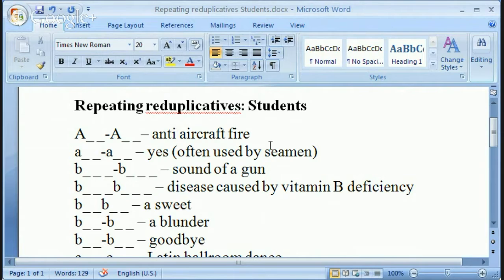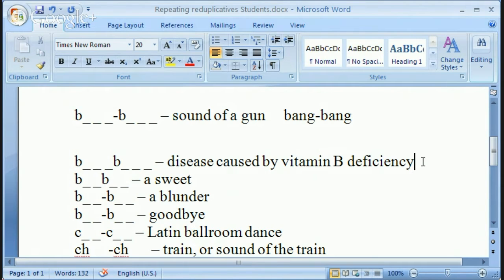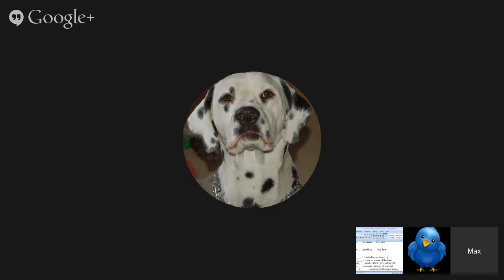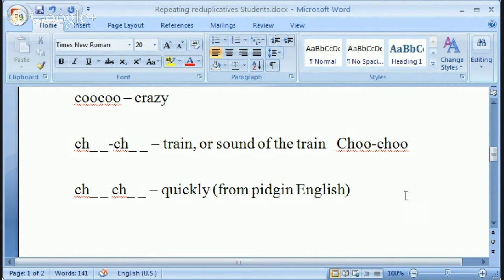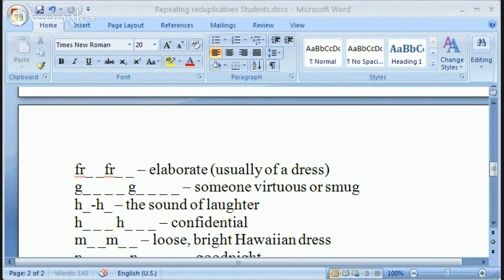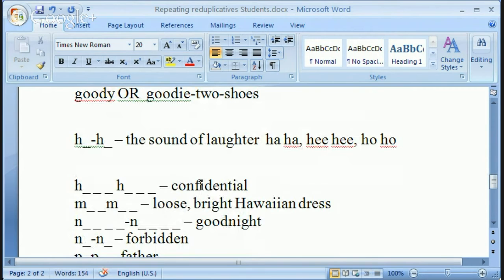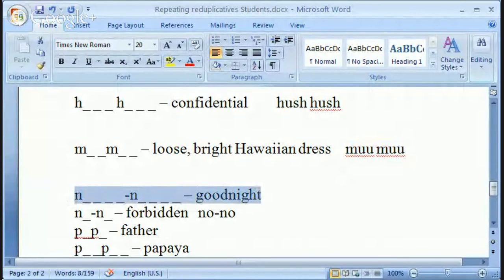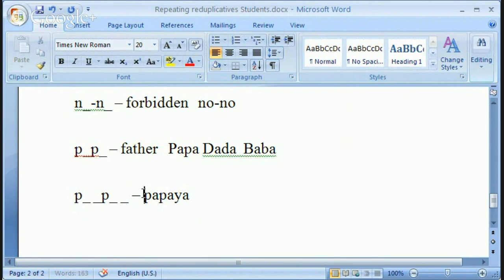Alliterative Vocabulary - Repeated Syllables